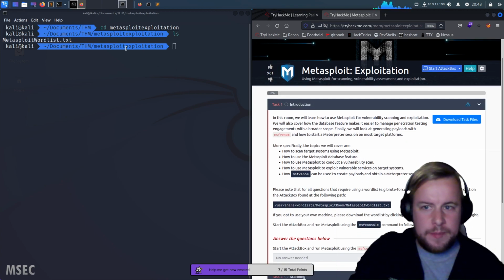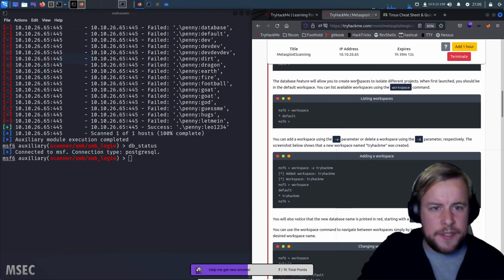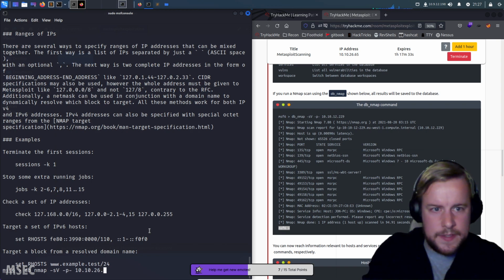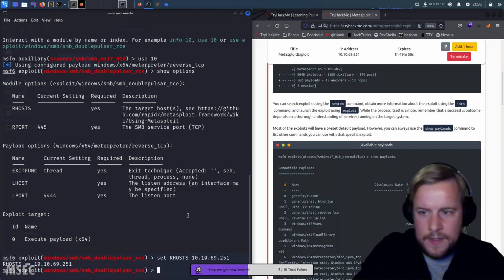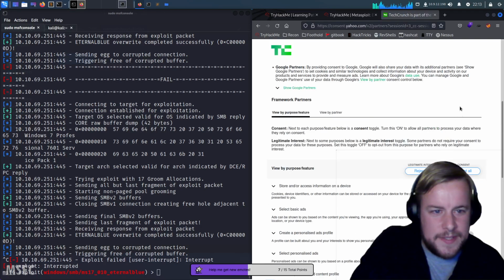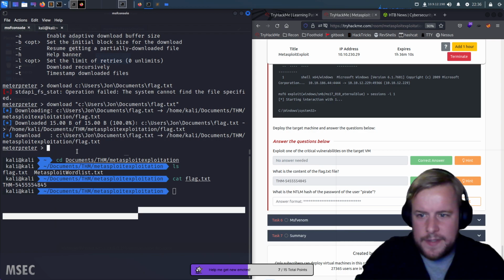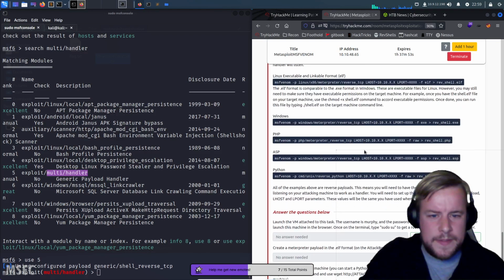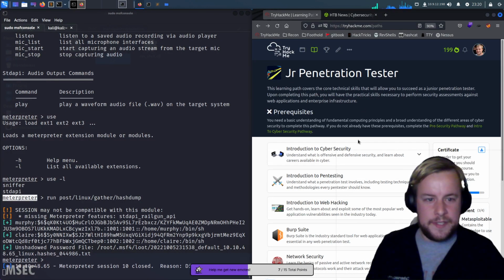Highlight: THM: Metasploit: Exploitation! [Jr Penetration Tester Path]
Using Metasploit for scanning, vulnerability assessment and exploitation.

This room is on the Jr Pen Tester path!